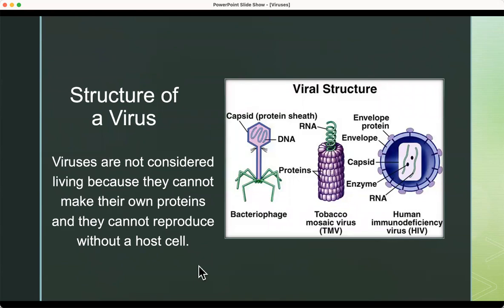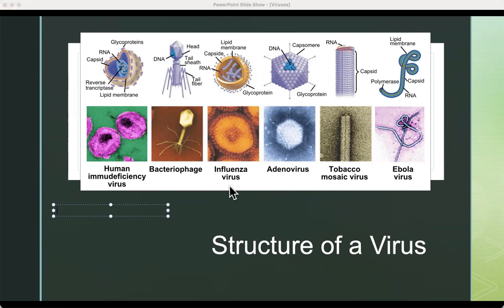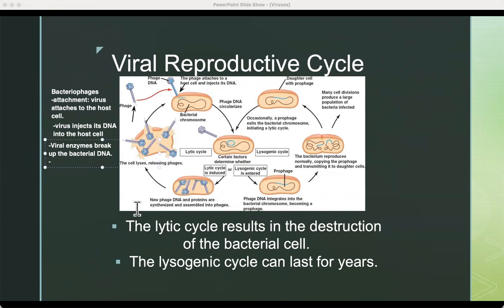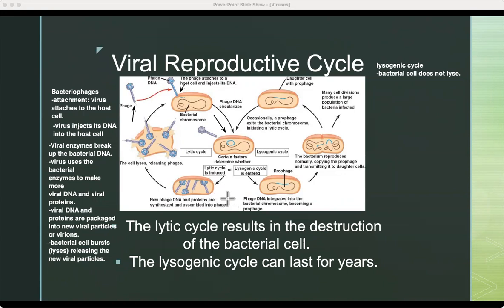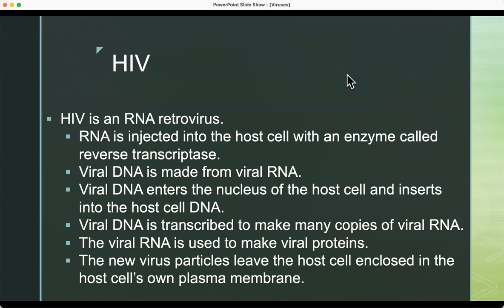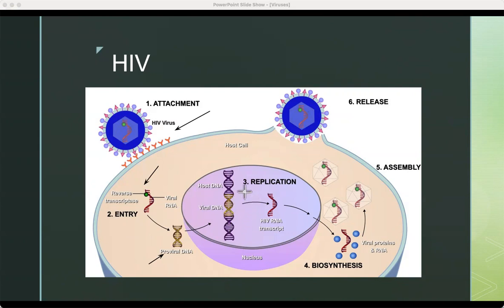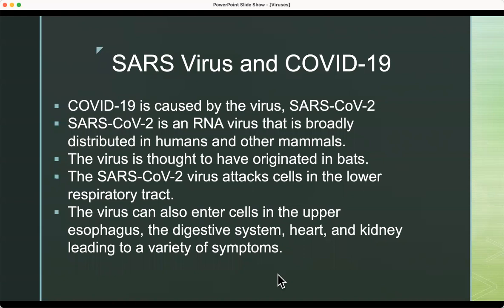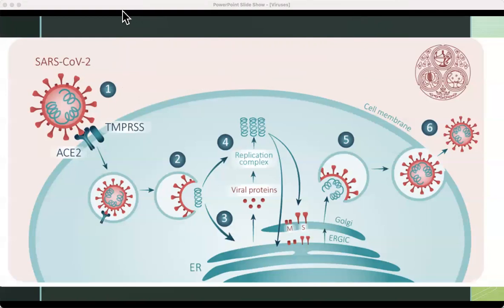Virus Lecture Video